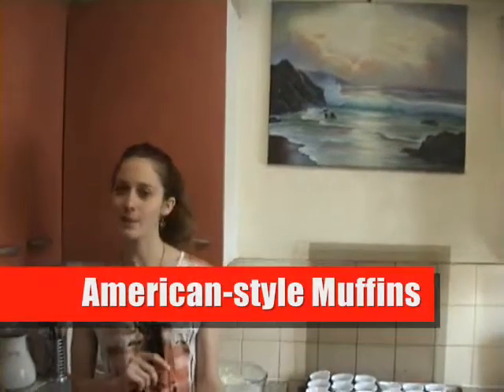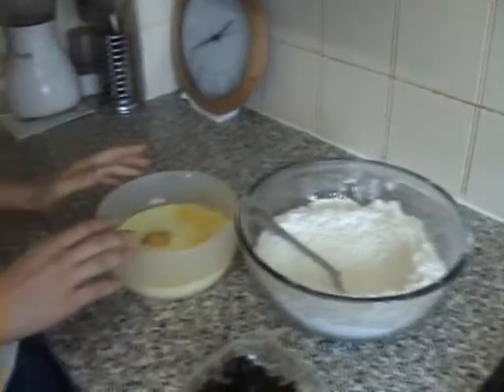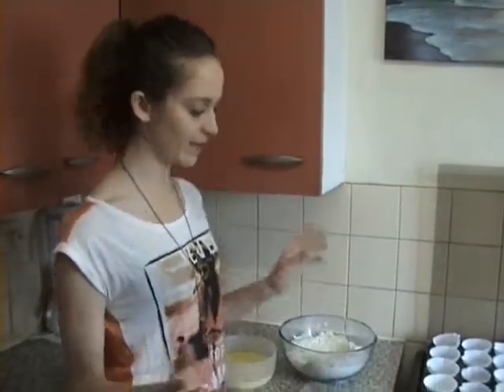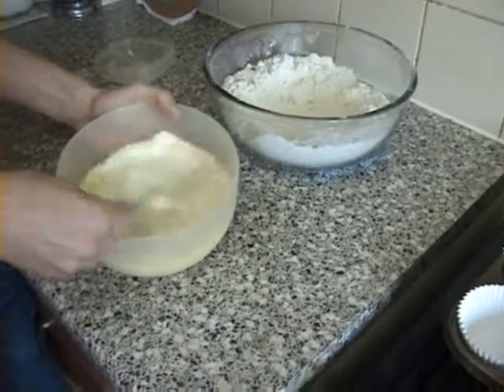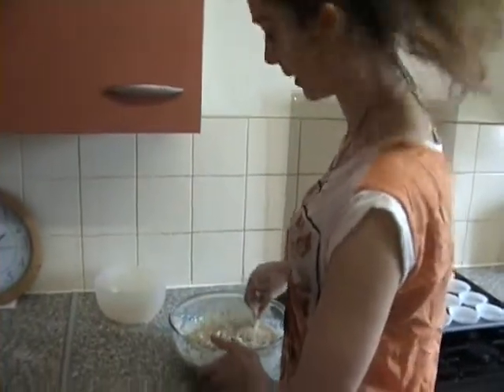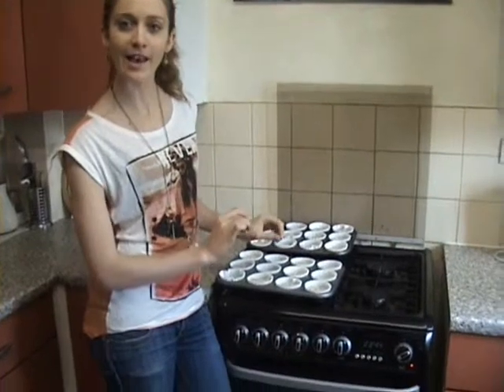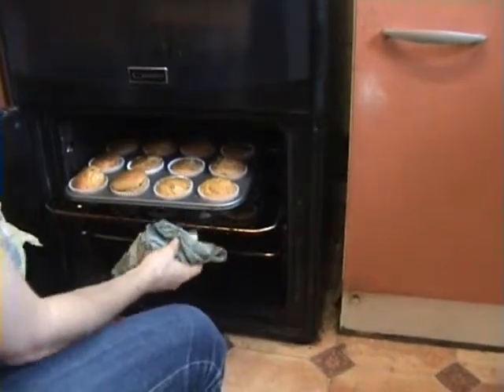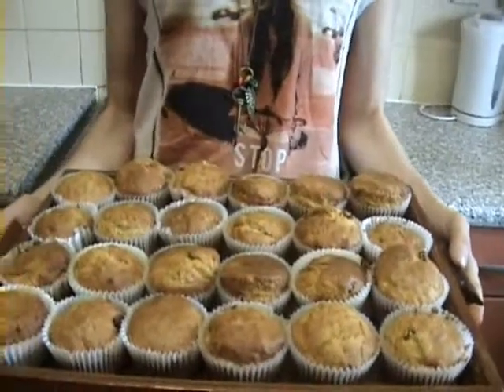30. How to make 'American-style Muffins' - NINO'S CUISINE!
This is the 30th video of NINO'S CUISINE, with Nino Guitar's student chef, Carmen del Sol. This video shows a step-by-step guides of how to make 'American-style Muffins' (flavour: lemon & raisin). It was filmed in London. They are simple and delicious! We hope you enjoy it and that you find it useful! :) Enjoy!